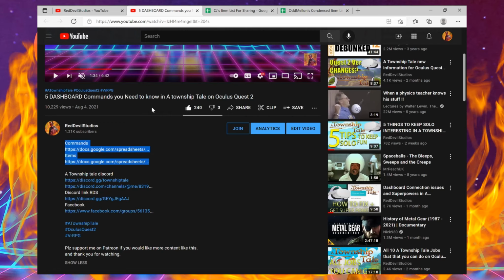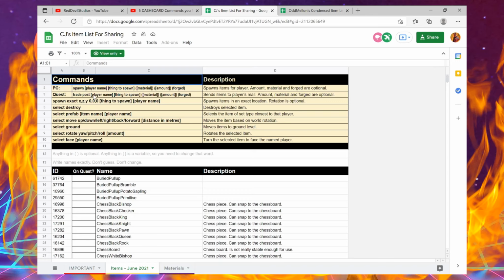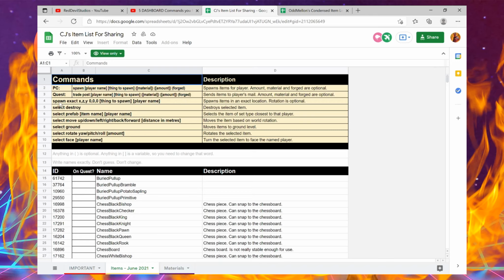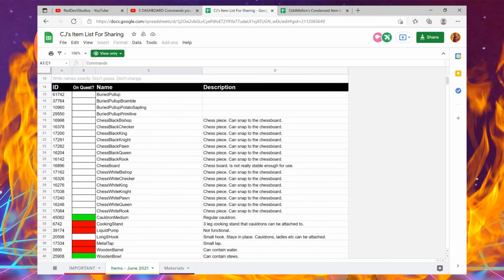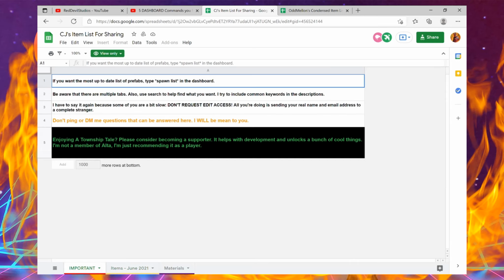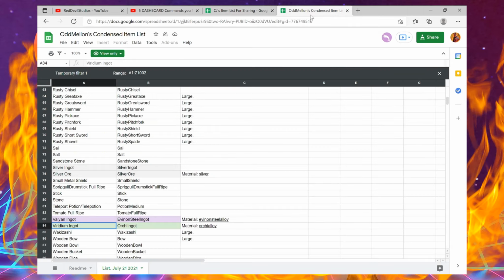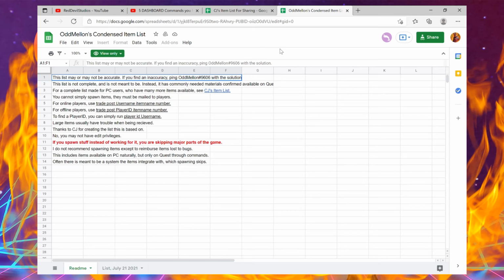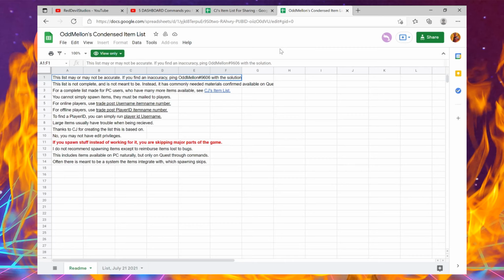ITEM COMMAND LISTS EXPLAINED for A Township Tale on Oculus Quest 2